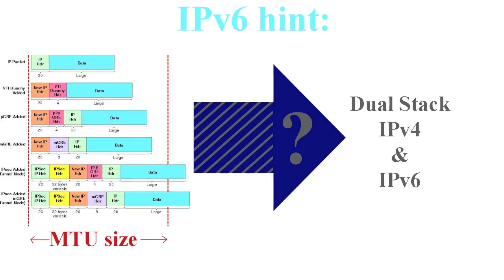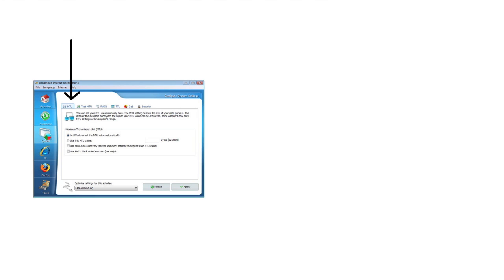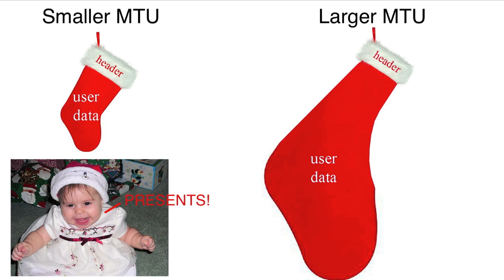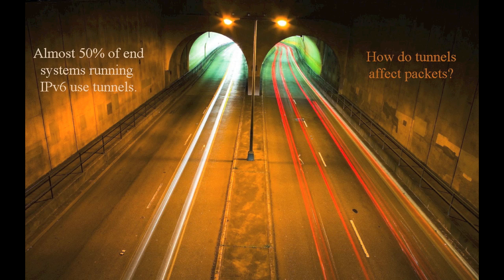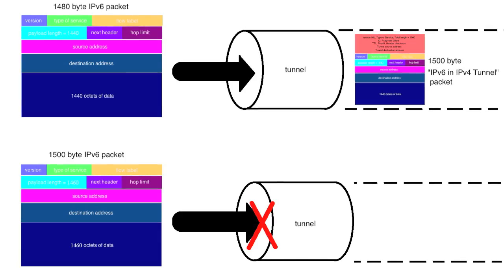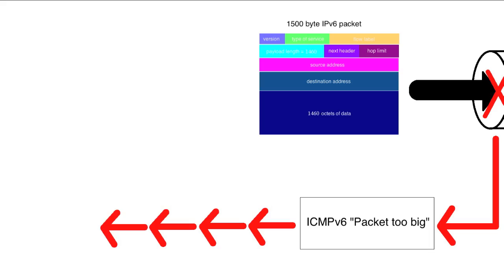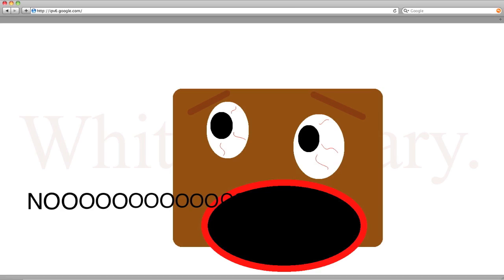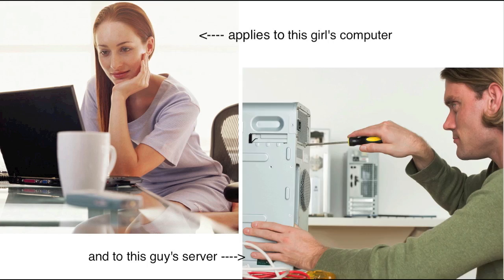IPv6 hint: interface MTU to 1280 - he.net Webcast 39